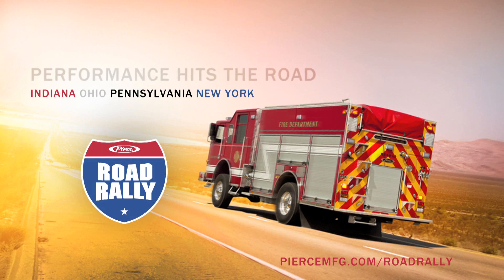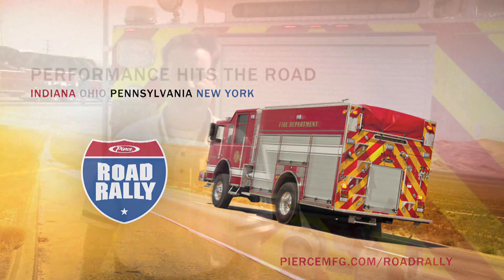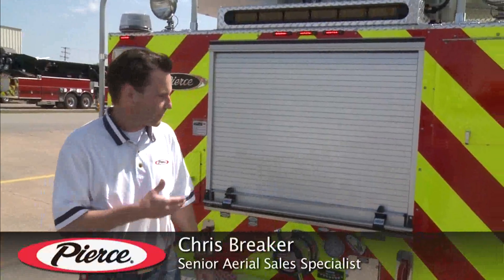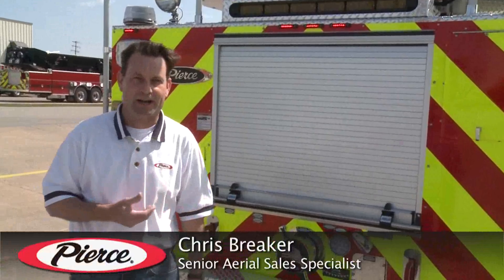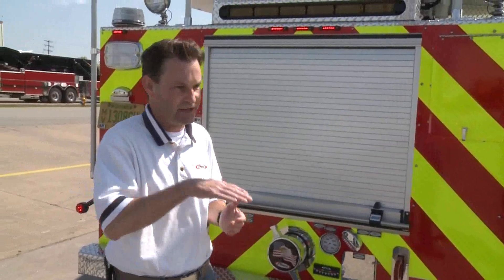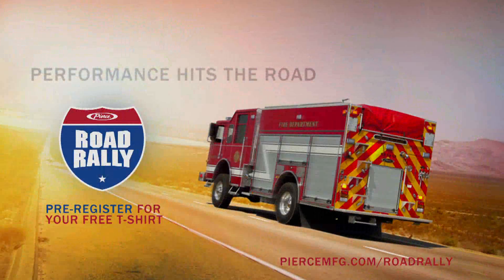Pierce® Aerial Platform Below Grade Demonstration